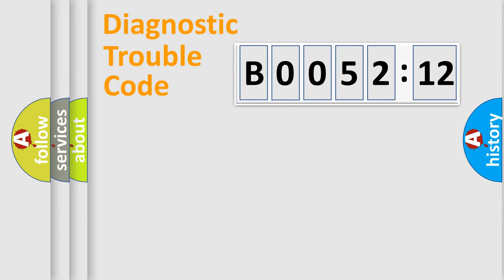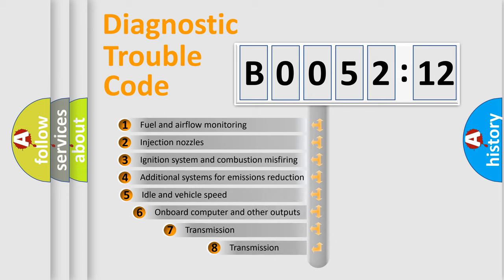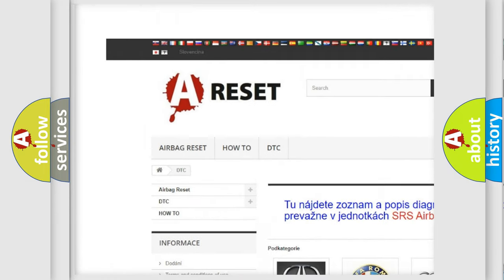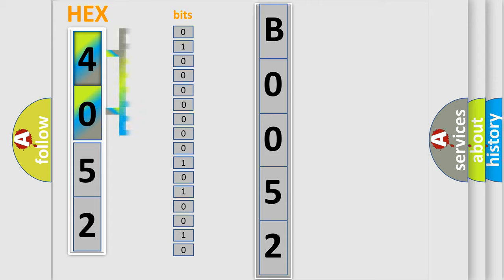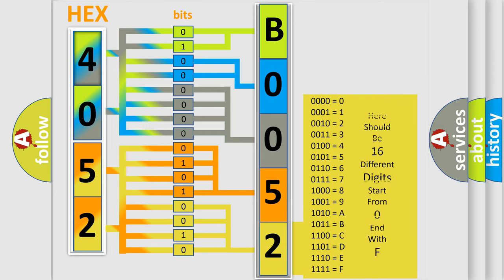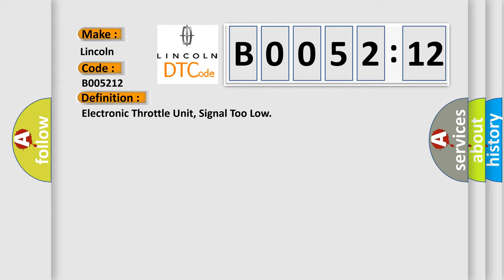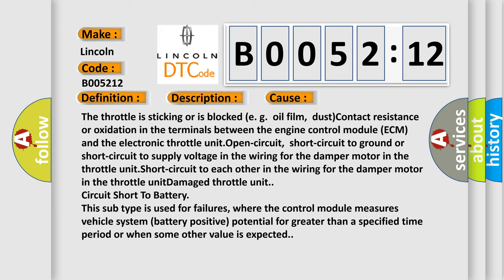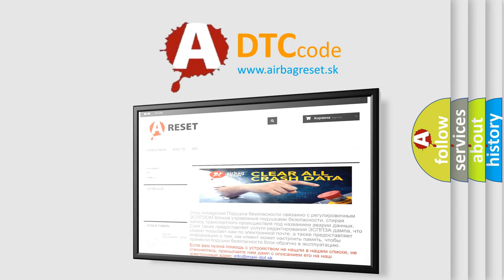DTC Lincoln B0052-12 Short Explanation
Contents:
0:21 Basic DTC analysis according to OBD2 protocol standard.
1:48 Insight into programming
2:58 A diagnostically understandable description of the Diagnostic Trouble Code
3:05 Basic error definition

Make:
Lincoln
Code:
B0052 12
Definition:
Electronic Throttle Unit, Signal Too Low
Description:
The diagnostic trouble code (DTC) is stored if the engine control module (ECM),when attempting to adapt the throttle unit,registers that the movements of the throttle is impeded or that the opening spring in the electronic throttle unit is not functioning correctly.
Cause:
The throttle is sticking or is blocked (e. g.oil film,dust)Contact resistance or oxidation in the terminals between the engine control module (ECM) and the electronic throttle unit.Open-circuit,short-circuit to ground or short-circuit to supply voltage in the wiring for the damper motor in the throttle unit.Short-circuit to each other in the wiring for the damper motor in the throttle unitDamaged throttle unit.